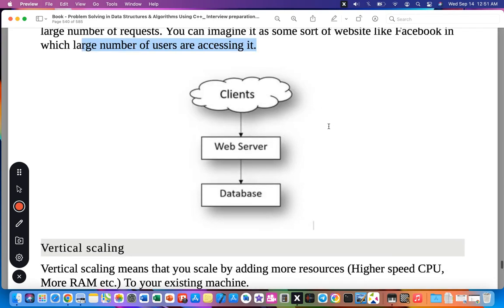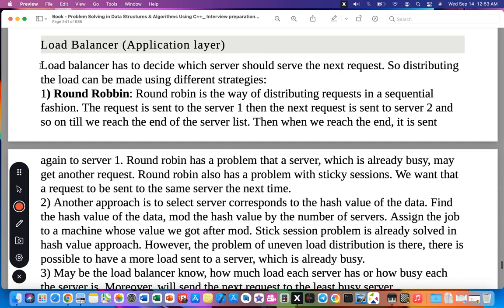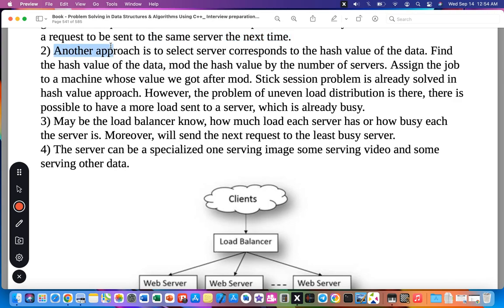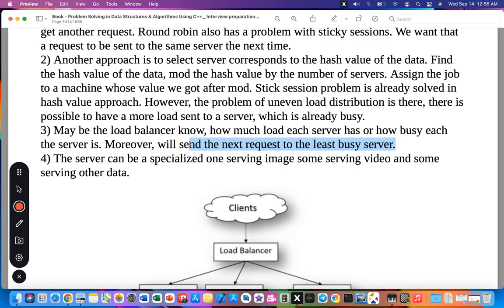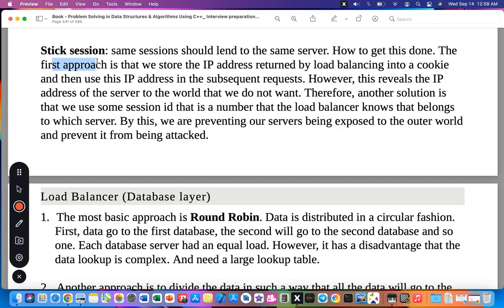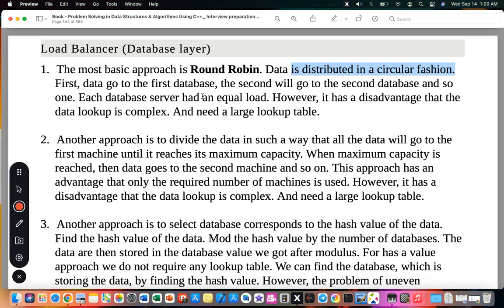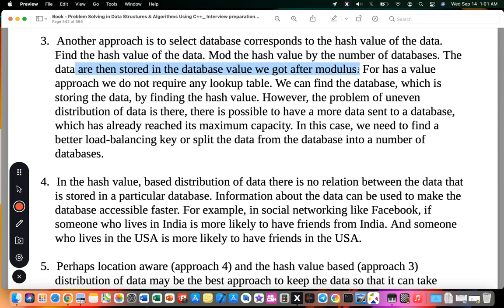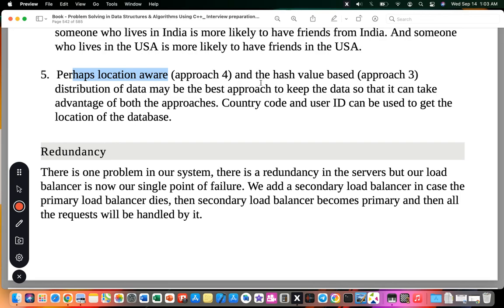35 Chapter 23 - C++ Programming Overview Book - Scalability Theory and Load Balancer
Chapter 23 : Scalability Theory and Load Balancer.